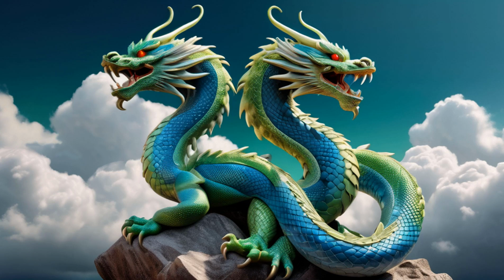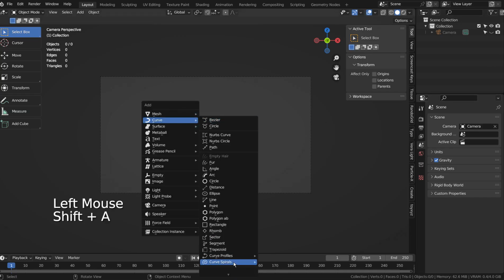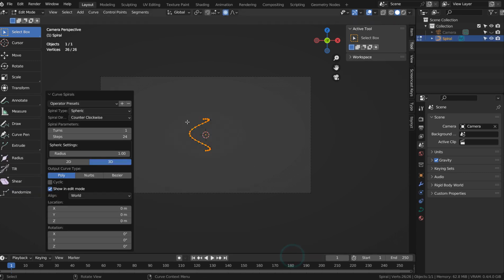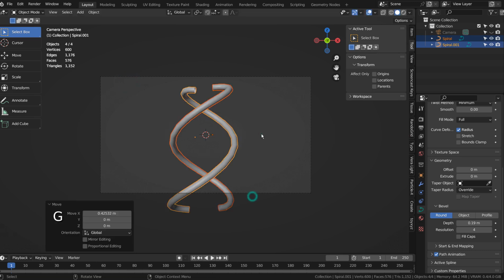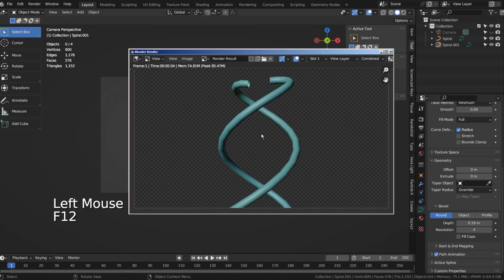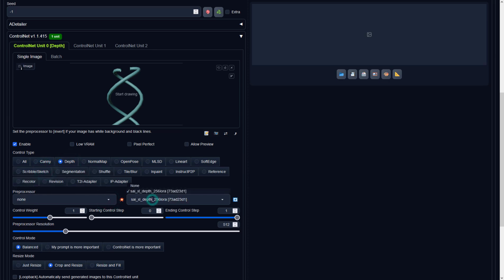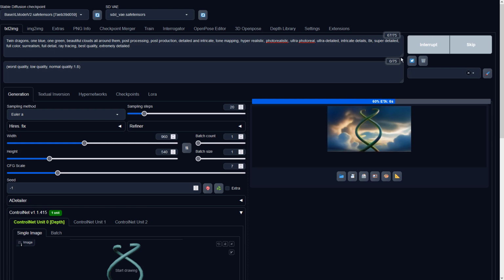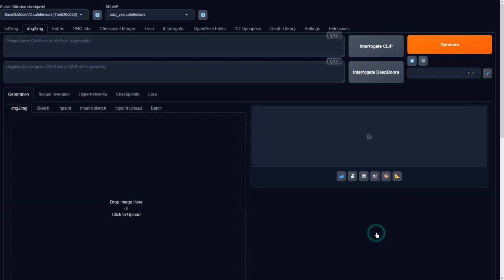Blender with Stable Diffusion XL Tutorial - Twin dragons - img2img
Twin Chinese snake-like flying blue and green dragons, beautiful clouds all around them, post processing, post production, detailed and intricate, tone mapping, hyper realistic, photorealistic, ultra photoreal, ultra-detailed, intricate details, 8k, super detailed, full color, surrealism, full detail, ray tracing, best quality, extremely detailed
Steps: 40, Sampler: DPM++ 2M Karras, CFG scale: 7, Seed: 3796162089, Size: 960x536, Model hash: 7aeb39d059, Model: BaseXLModelV2, VAE hash: 63aeecb90f, VAE: sdxl_vae.safetensors, Denoising strength: 0.9, Version: 1.6.0